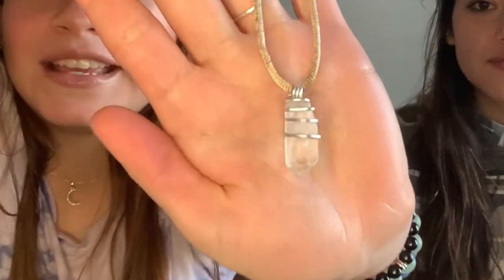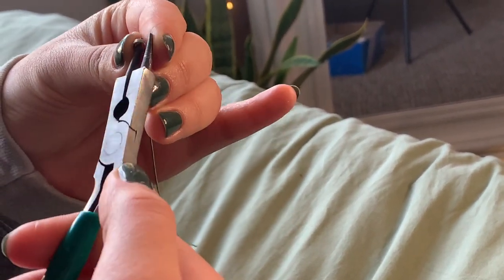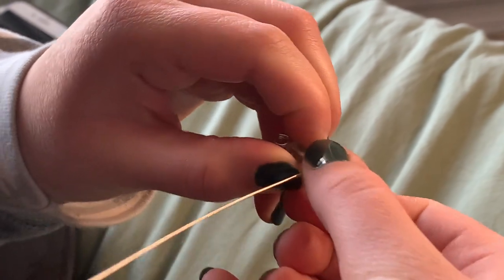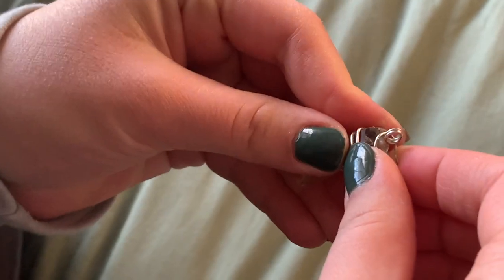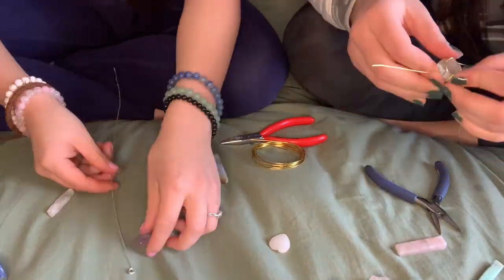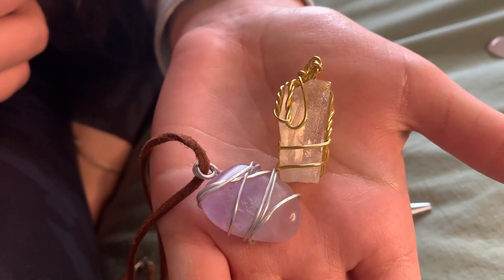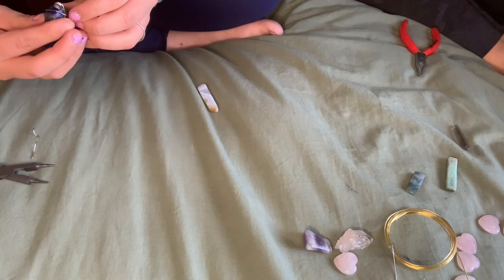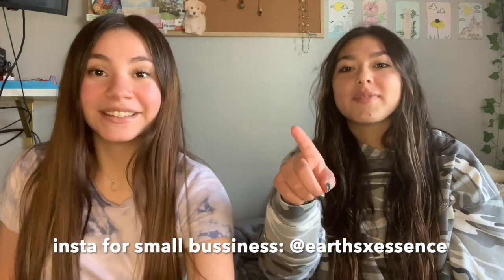HOW TO WIRE WRAP CRYSTALS! *making crystal necklaces and pendants*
And THANK YOU SOOOO MUCH for 504 subscribers🥺🦋 it means so much to me!!  I love you all! Go ahead a support my friend Cheyanne!!
Here are all her links😁👇🏼
- her Instagram: @cheyannegrayy
- Her business Instagram: @earthsxessence

Here are the supplies you need to make these necklaces 🦋👇🏼